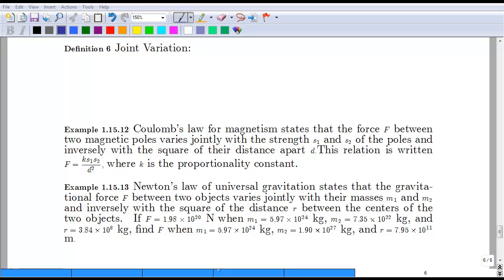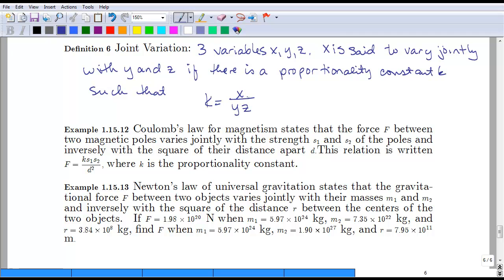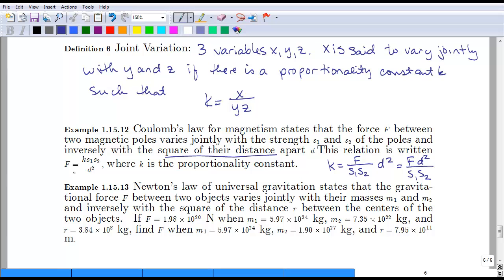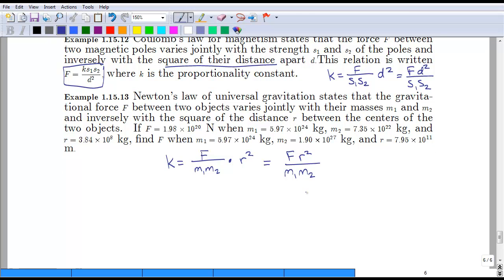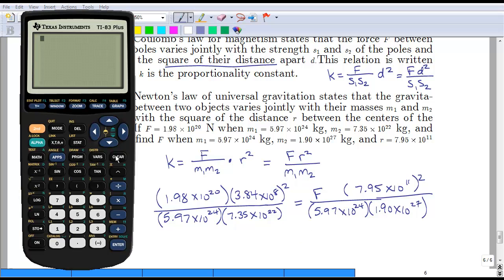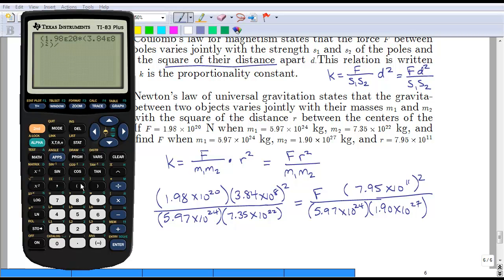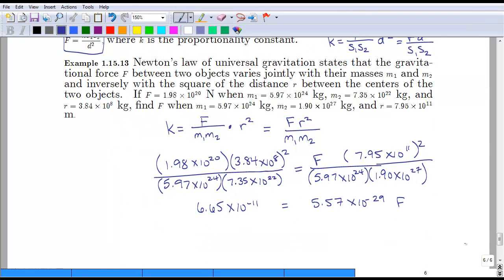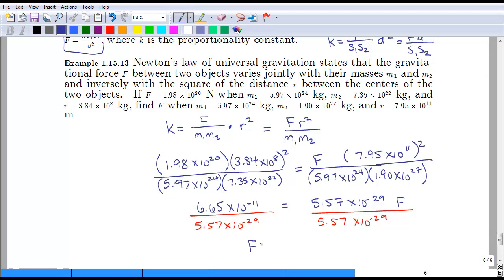Tech Math II: Section 5.2c